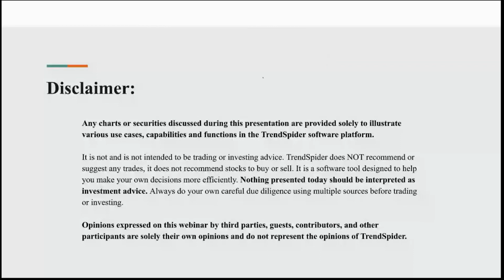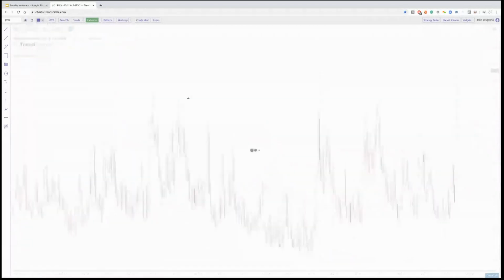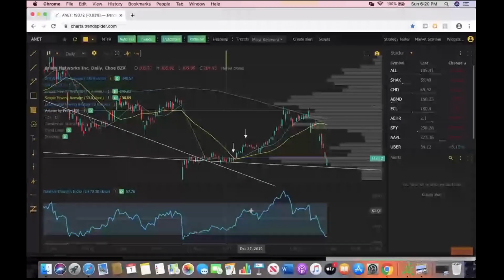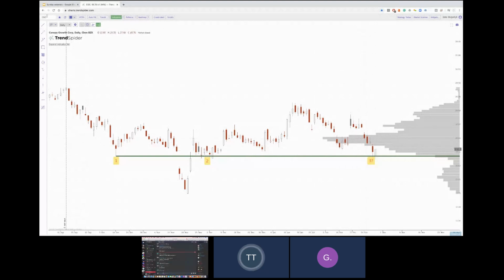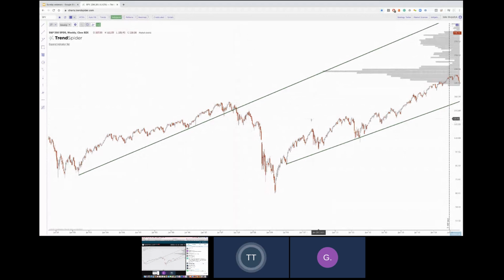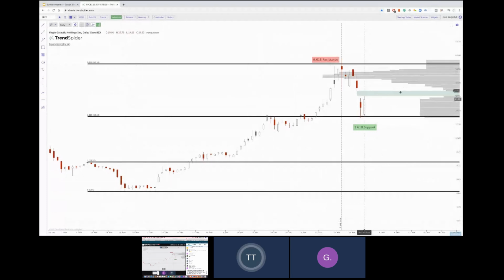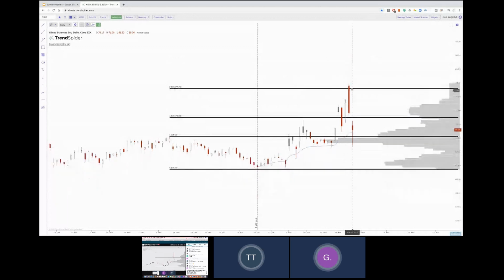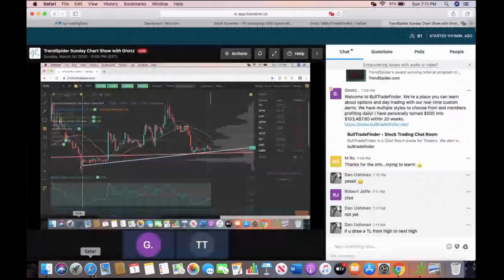TrendSpider Sunday Chart Show with Nick Giannotti, Founder of BullTradeFinder.Net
In this Sunday Chart Show, we have first-time guest, Nick Giannotti to discuss his trading strategies and how he uses TrendSpider to complement his discretionary technical analysis to be both more accurate and efficient. If you are looking for some cool case studies on the "Anchored Volume-by-Price" and to learn from on real trades that were made, subscribe to view live or get the recording!